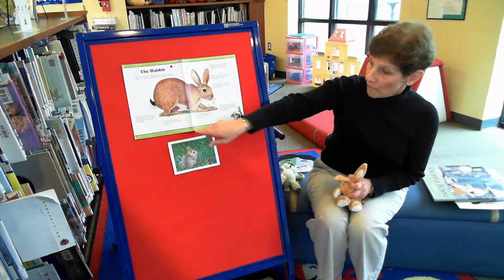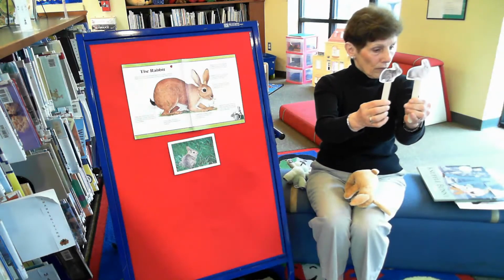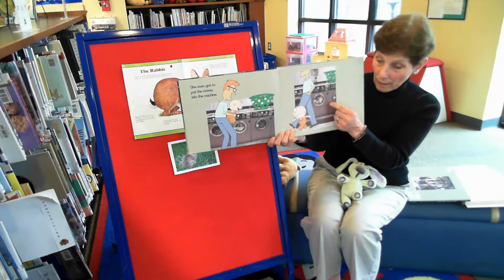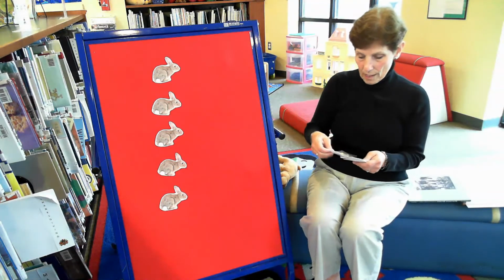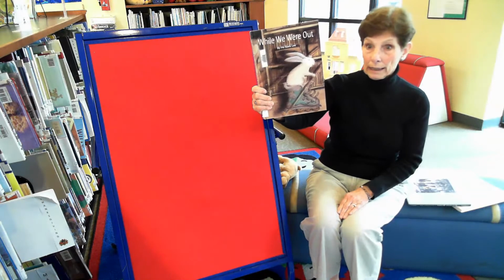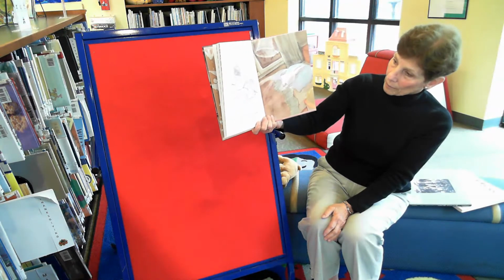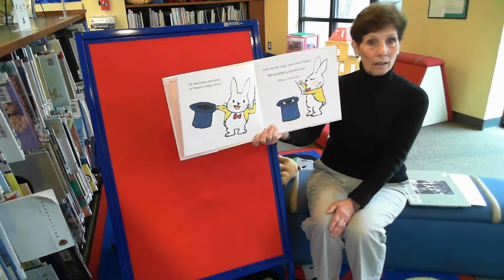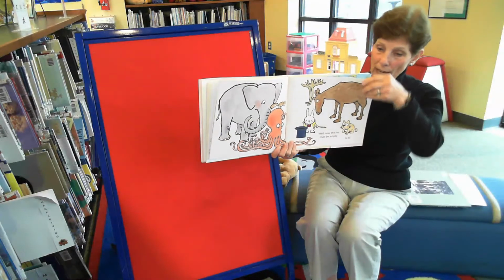Story Time - April 8, 2020 - "Bunny Stories"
Easter will be here soon. Hop on in for BUNNY STORIES